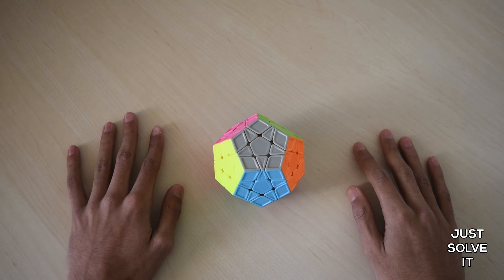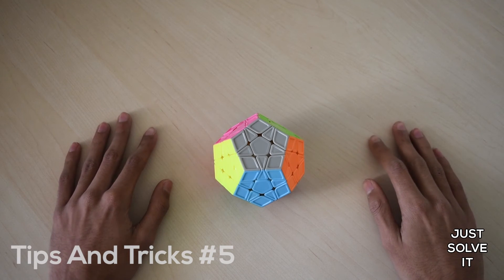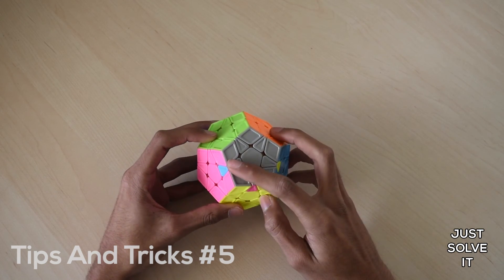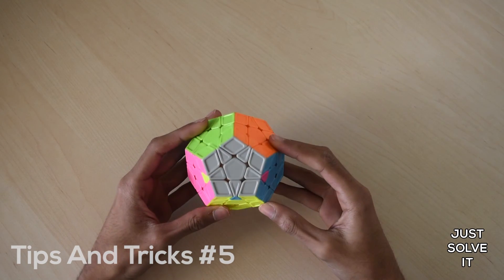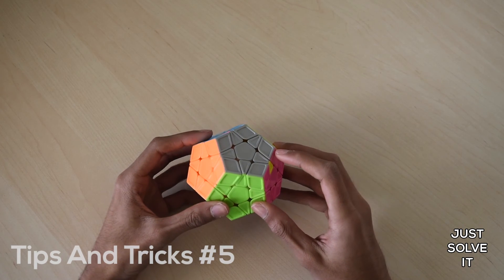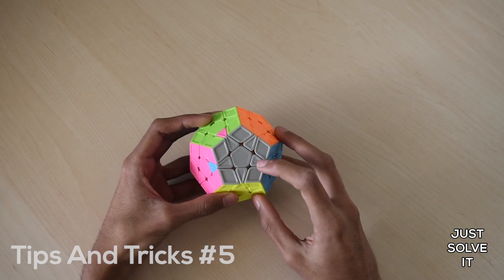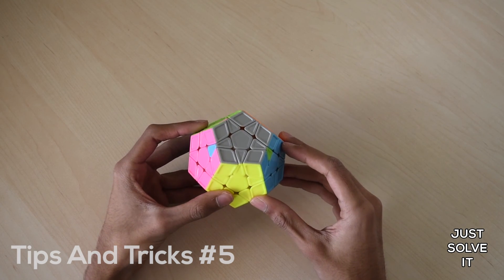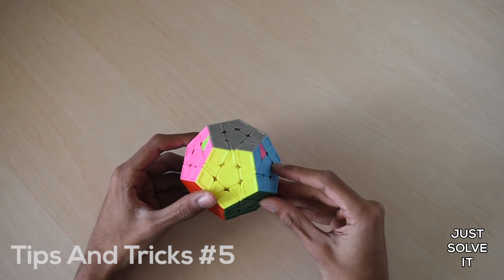Tips and Tricks #5: Megaminx U Perms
These are really nice algs that you should learn if you do mega.

R' U' R U' R U R2' U R U' R U' R'
R U2 R' U R' U' R2 U' R' U R' U R U2' R U' R'
R U R' U2 R' U' R U' R U R2' U R U' R U2' R'